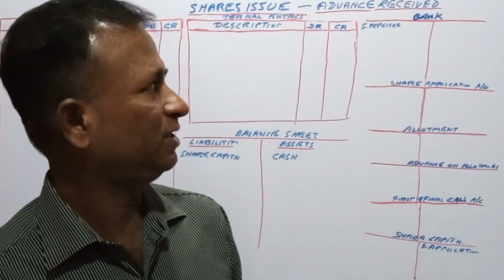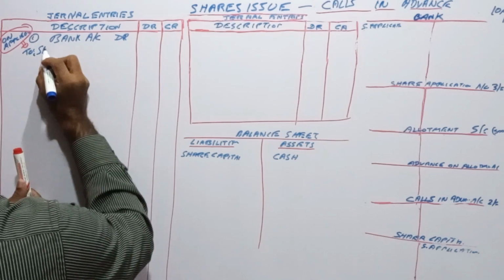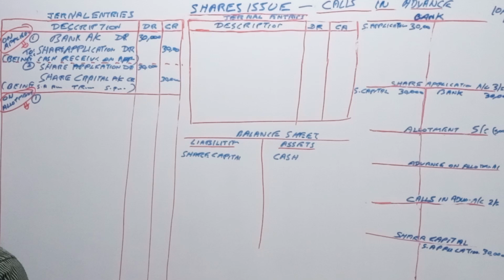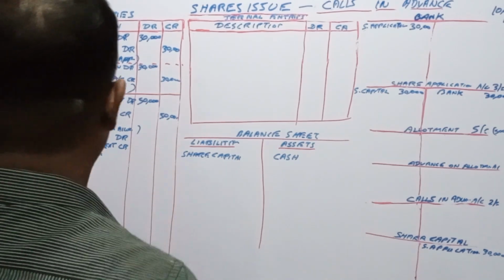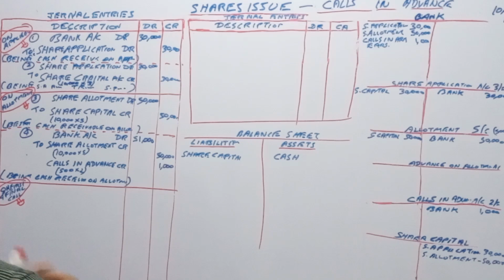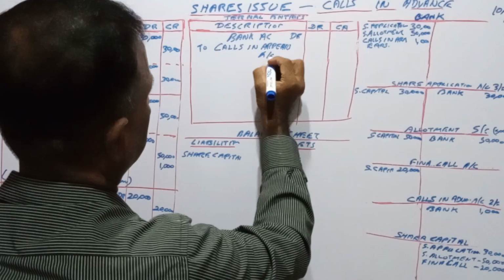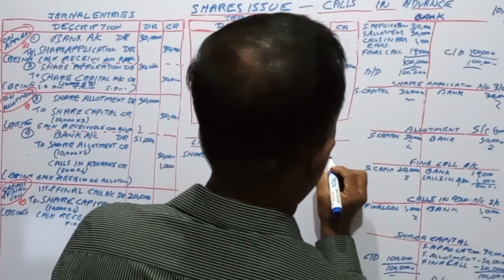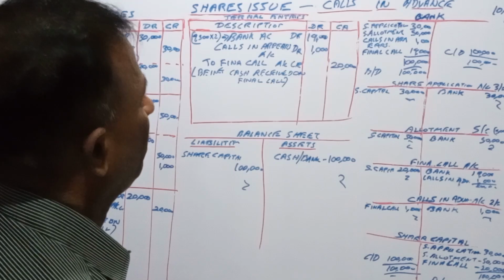Company Accounts Part 6 Calls in advance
In this session I discussed calls in advance with question and answer.